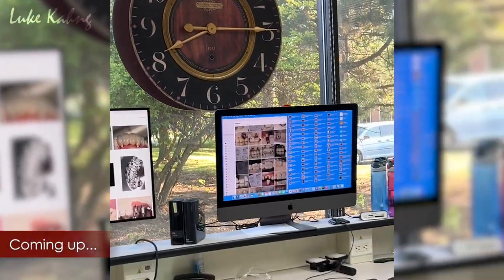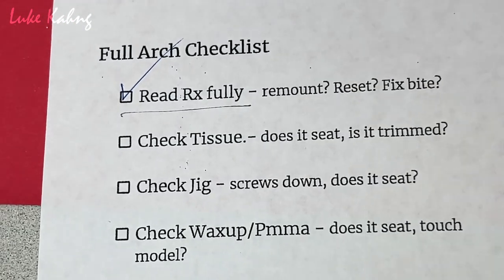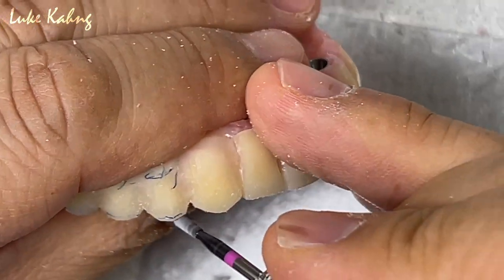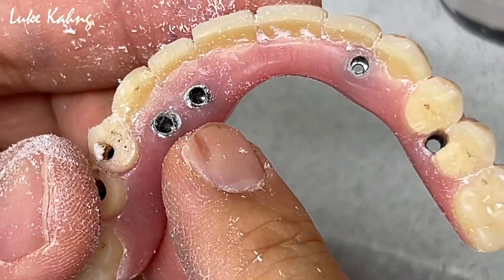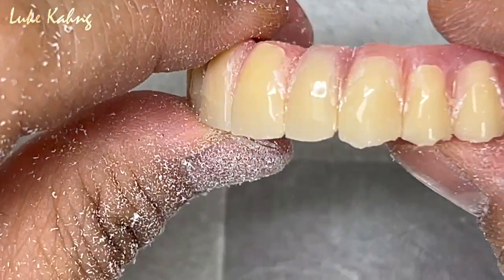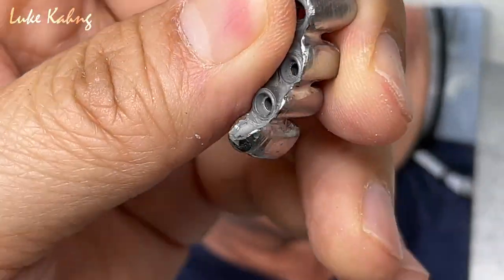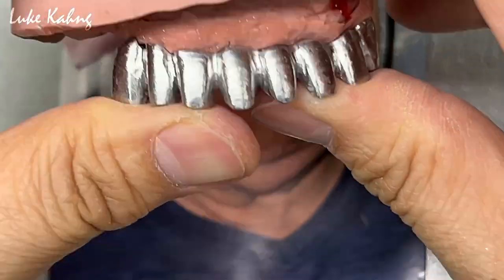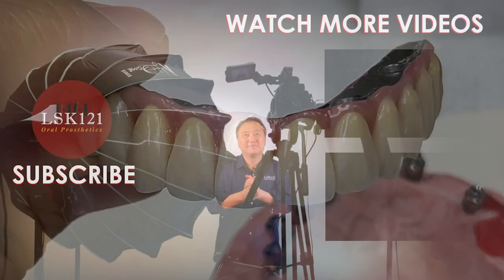How to Handle Particular Full-Mouth Implant Cases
In this video, Luke shares how to properly handle the trimming and contouring for a Maxillary Syton 7-Star Arch that contained Long-Spanning Implants.